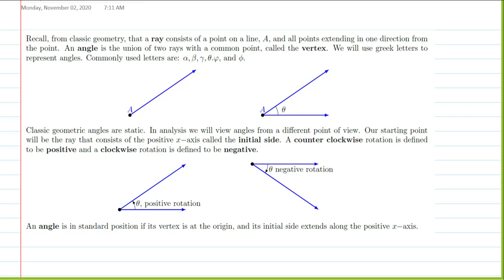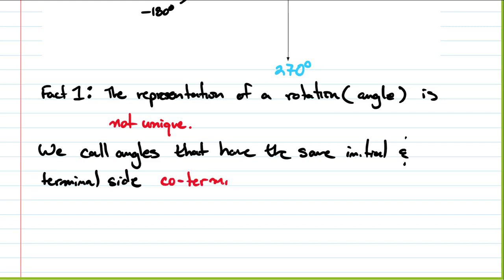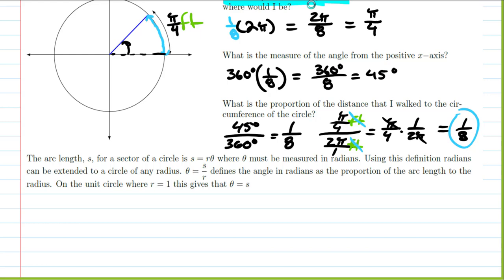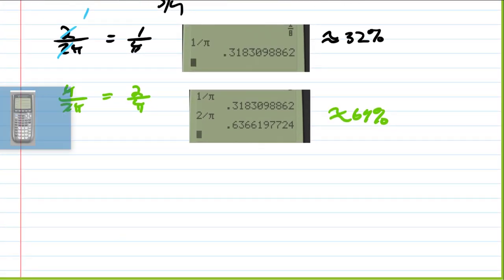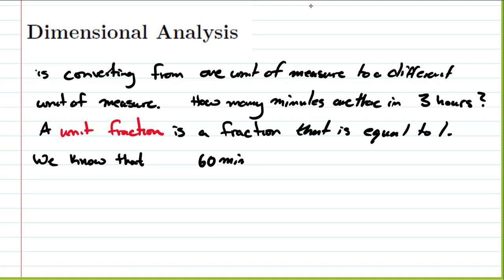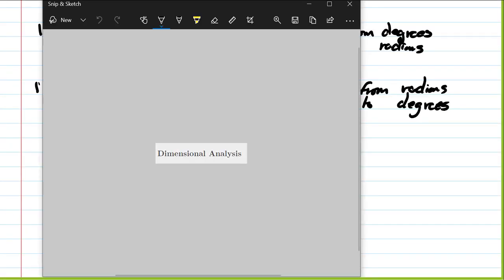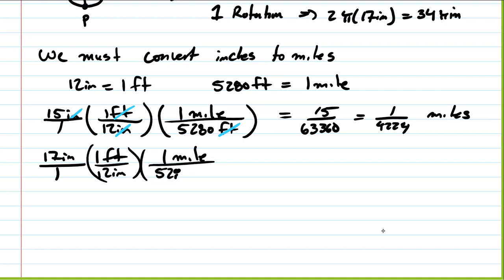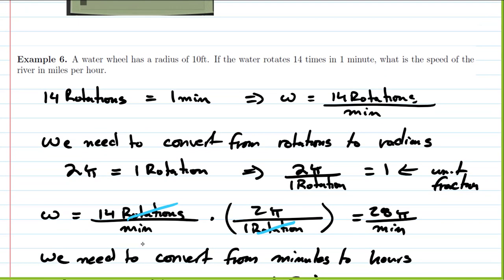Rove Chapter7 Section 1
Introduction to angles and radians.  Arc length and area of a sector of a circle.